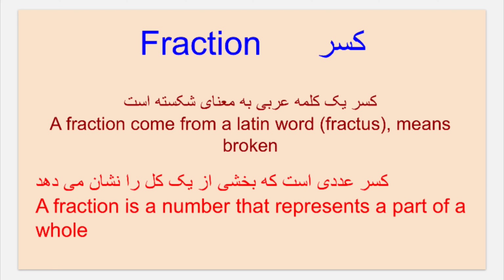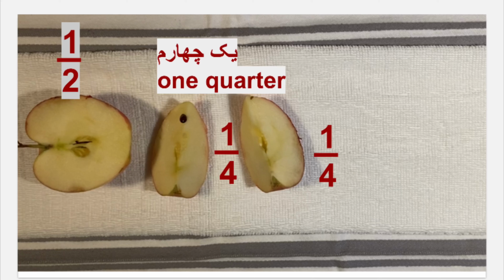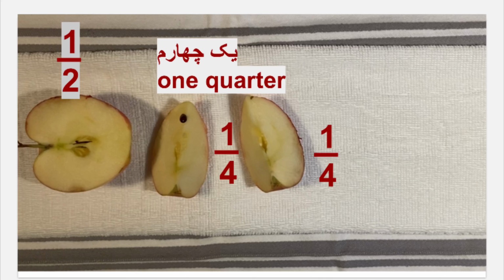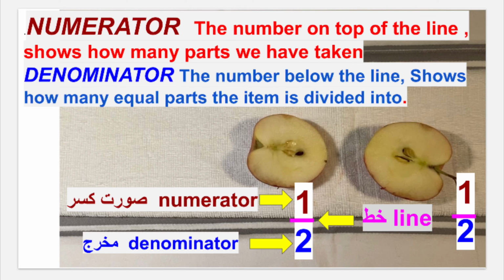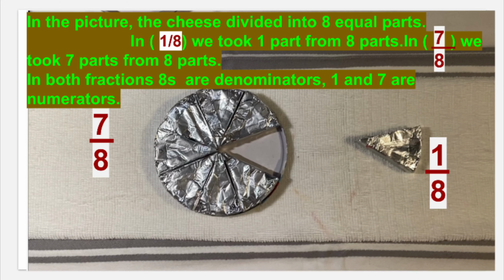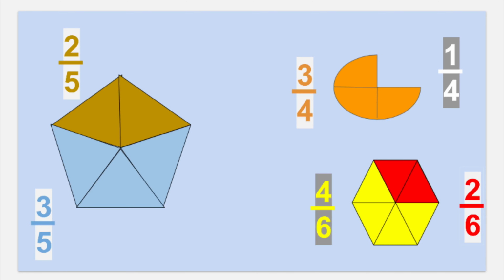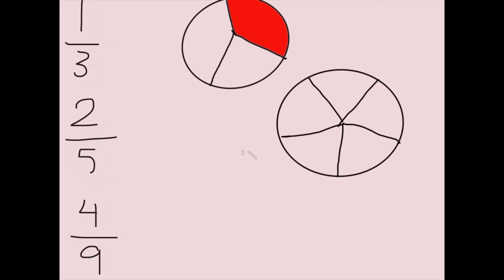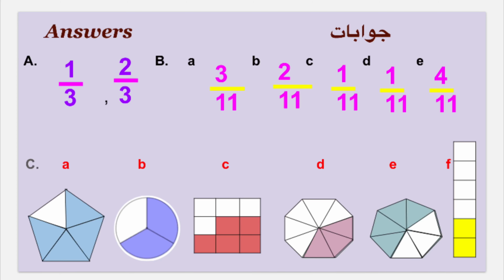ریاضی قدم به قدم : درس هفتم ، کسر - Math Step by Step : Seventh Lesson, Fraction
سلسله درس های ریاضی با توضیحات فارسی و انگلیسی
Series Lessons of Math with Farsi and English explanation